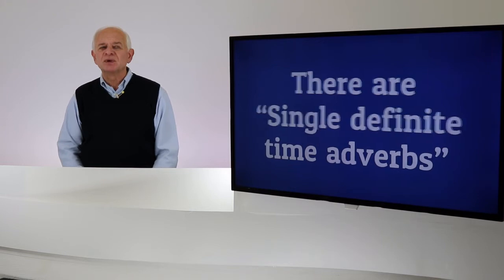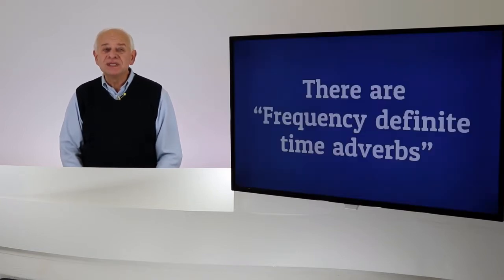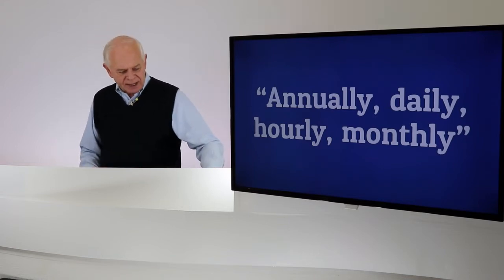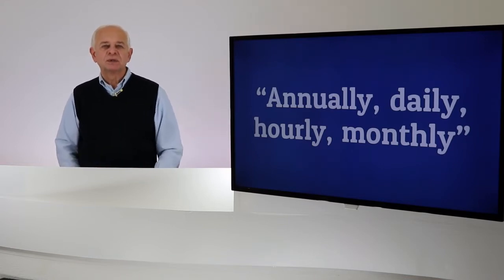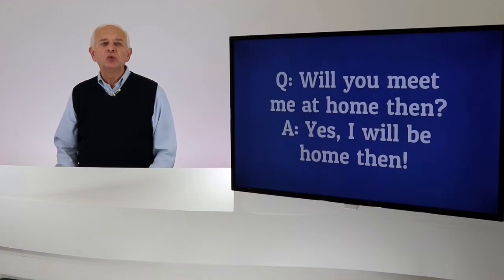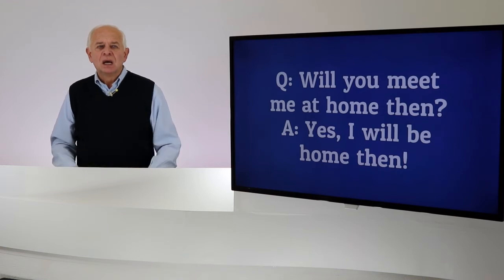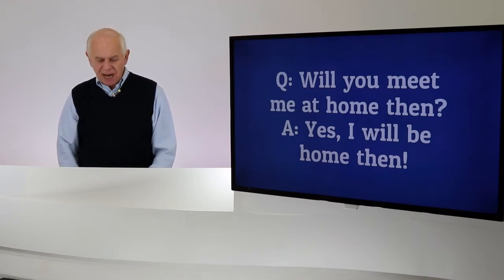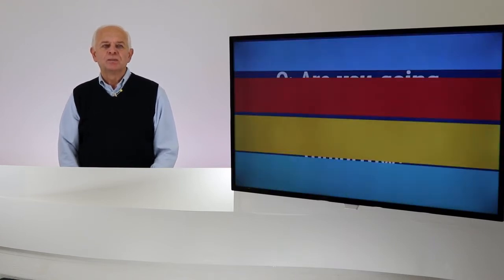Time Adverbs American English Grammar Lesson Billgreen54 ESL Tutor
What are “Time Adverbs” Grammar Review!
What do adverbs do? They modify sentences, verbs, adjectives and adverbs. Time adverbs help more clearly explain a point in time. This could be the past, present or future. Time adverbs are extremely important to clearly communicate your thoughts and intentions. There are “Single definite time adverbs” like “Now, then, tomorrow, yesterday and tonight”. Then there are “Frequency definite time adverbs” like “Annually, daily, hourly, monthly”. Add to those, the “Frequency indefinite time adverbs” like “Always, constantly, normally, occasionally. Lastly, Relationships in time adverbs” like “Already, finally, before, lately. These examples are just the tip of the iceberg. There are also “Time adverb phrases” like “In the morning, in the afternoon, in the evening”. Time adverbs can be used with most tenses. This is a brief explanation of time adverbs. Below are a few examples to study. Ask your teacher for a further explanation to help you better understand time adverbs.

“Single Definite Time Adverb” Examples
Q: What are you doing right now? A: I am studying English now!

Q: Will you meet me at home then? A: Yes, I will be home then!

Q: Are you going to work tomorrow? A: Yes, I work tomorrow!

Q: Were you at the park yesterday? A: No, I was at work yesterday!

“Frequency Definite Time Adverb” Examples
Q: Do you travel to work daily? A: No, I sometimes work at home!

Q: What is your hourly pay? A: I get paid five dollars hourly!

Q: What is your monthly salary? A: I get paid five hundred dollars monthly!

Q: How much do you make annually? A: I get paid a good salary annually!

“Frequency Indefinite Time Adverb” Examples
Q: Do you always go to the beach in the summer? A: Yes, we always do!

Q: Why are you constantly sleeping late? A: I don’t normally work so late!

Q: Do you occasionally relax on weekends? A: I always relax weekends!

Q: Do you visit your family occasionally? A: Yes, I do regularly!

“Relationships in Time Adverb” Examples
Q: Have you already finished dinner? A: Yes, I have just finished eating!

Q: Has she finally returned home? A: No, she hasn’t arrived yet!

Q: Have they been there before? A: Yes, they have gone there previously!

Q: Has he recently been to the doctor? A: No, but he is going next Tuesday!